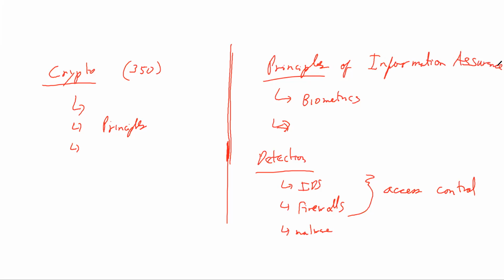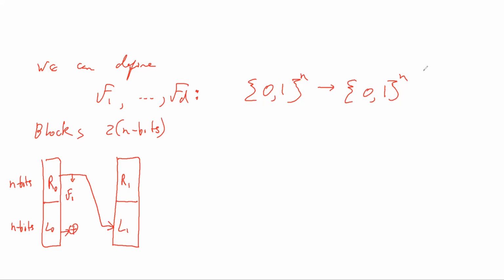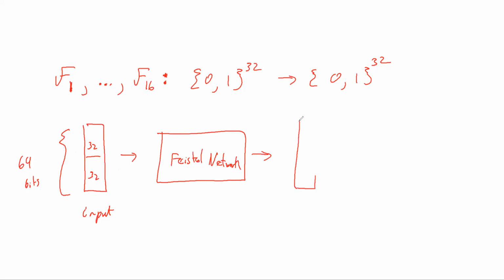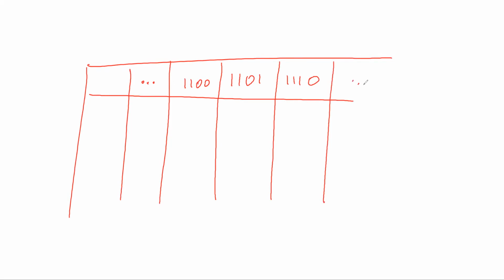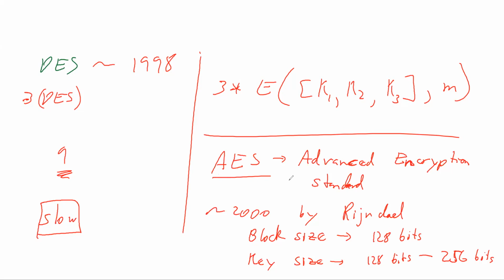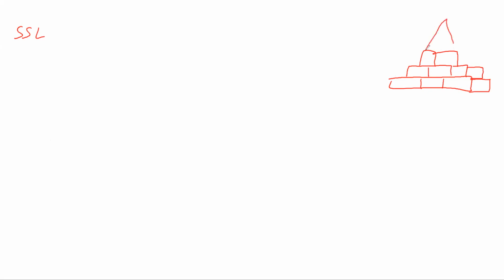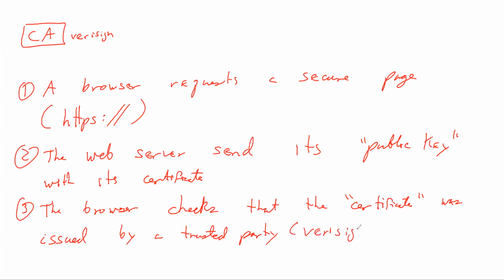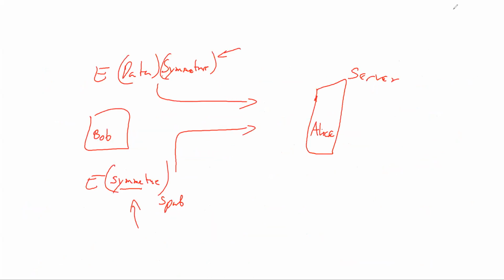ITS 350 - DES and SSL